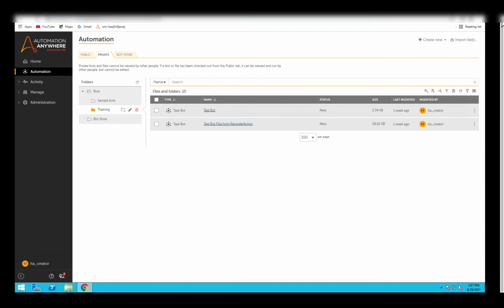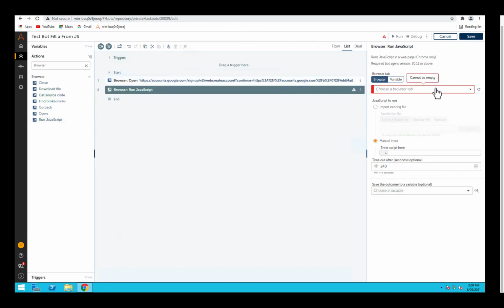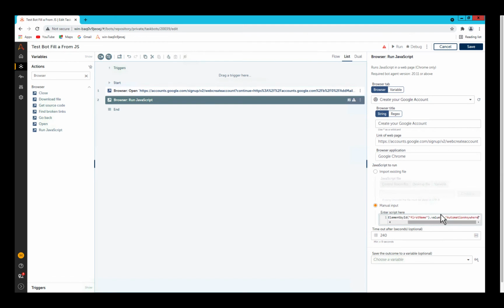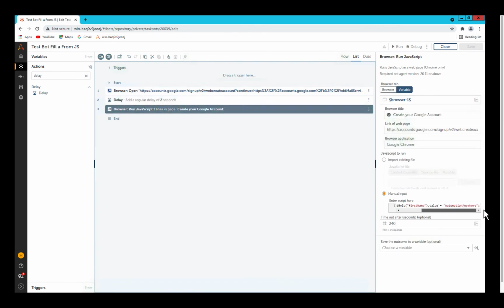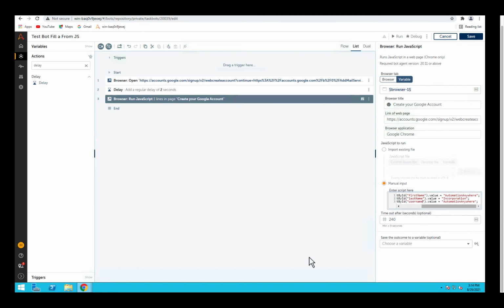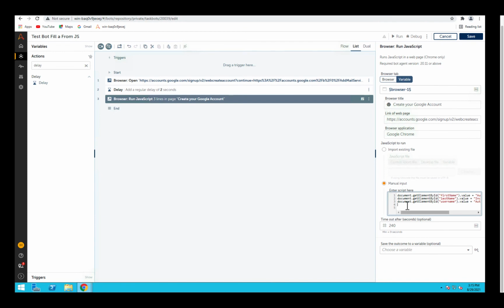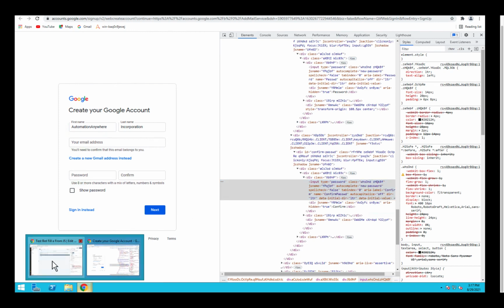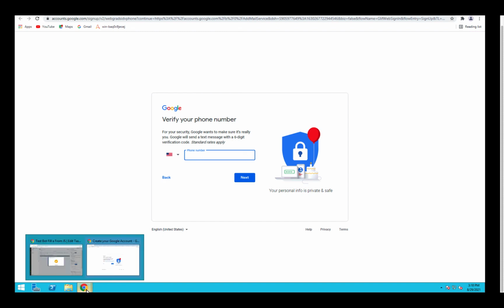Automation Anywhere A360: Part 3: Fill a Form Using AA Run Java Script Action on a WebPage